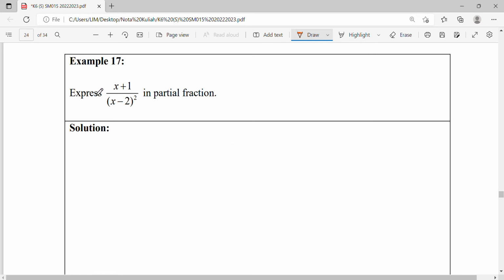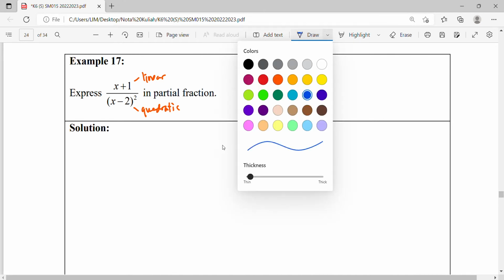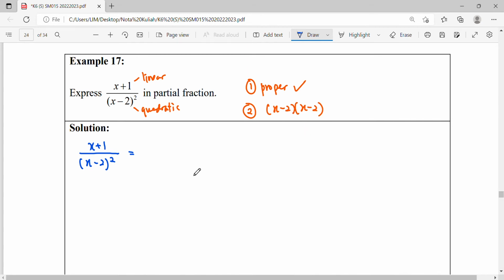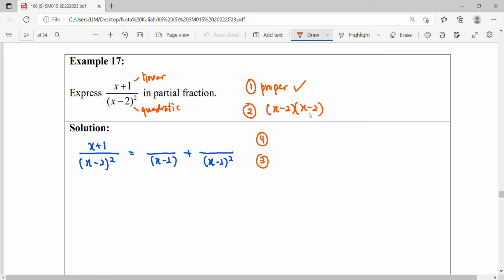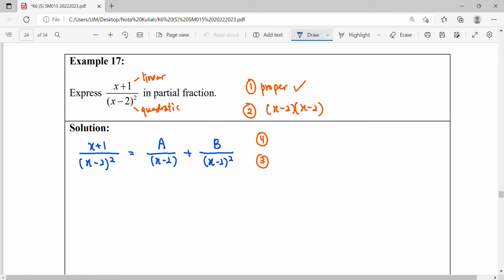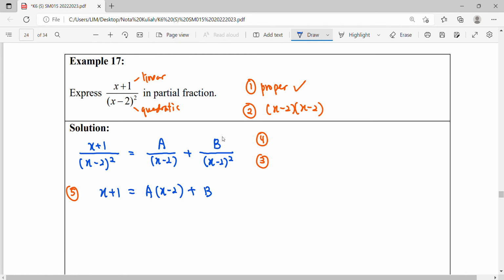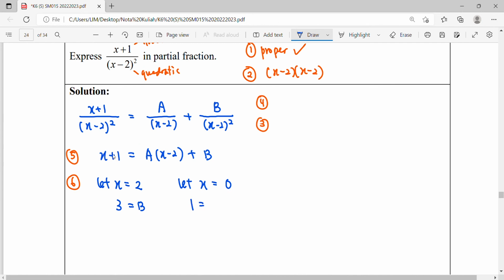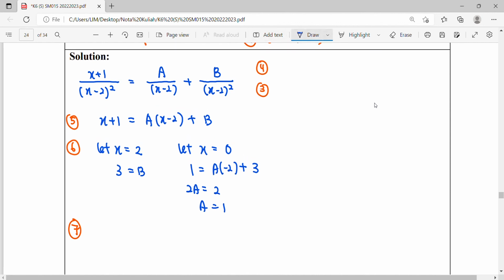NK6.3 E13 Partial Fraction-Repeating Factor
Express (x+1)/(x-2)^2 in partial fraction.